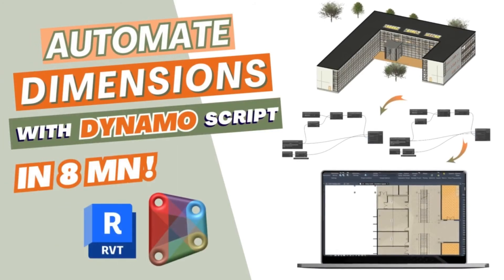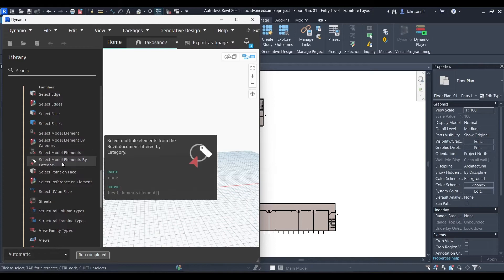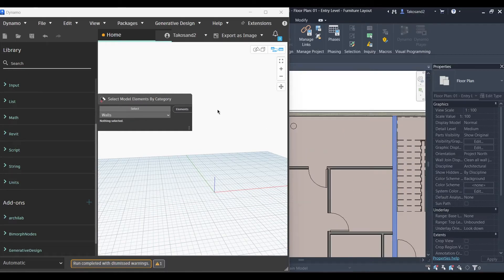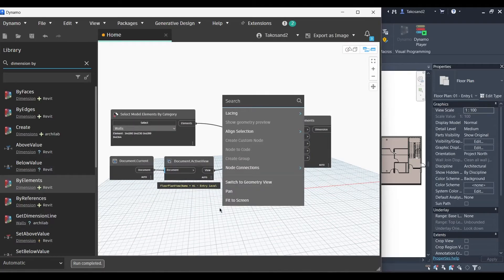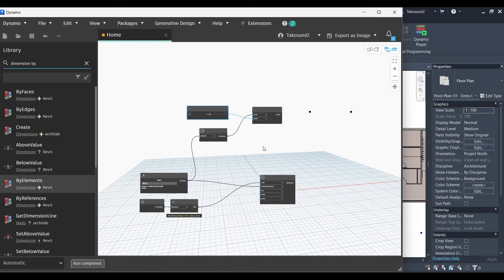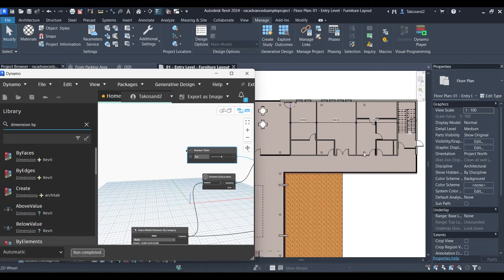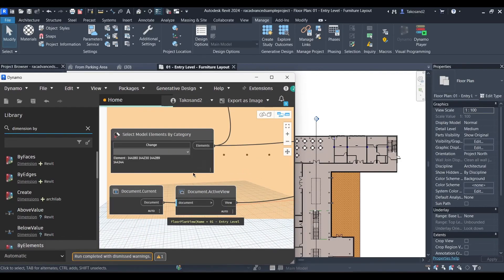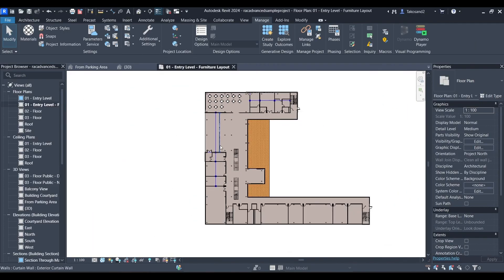Automating Dimensions & Measurements for Revit Elements with Dynamo Script | Dynamo Tutorial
In this tutorial, we explore how to automate dimensions and measurements for Revit elements using a simple and short Dynamo Script.

📌 Don't forget to check the assets linked below to follow along seamlessly.

Timecodes :
00:00 - Introduction
00:12 - Model in Revit 2024 (Download link in description)
00:42 - Launch Dynamo + Select Elements by Category
01:53 - Dimensions By Element
02:17 - Document.Current
02:35 - Document.Active View
03:10 - Element.Get Location
03:25 - Curve.Point At Parameter
03:40 - Number Slider
04:26 - Line.Best Fit Through Point
04:47 - Preview Results
05:28 - Auto dimensions for a Different Direction
07:10 - Outro